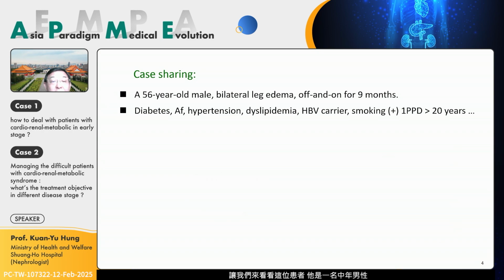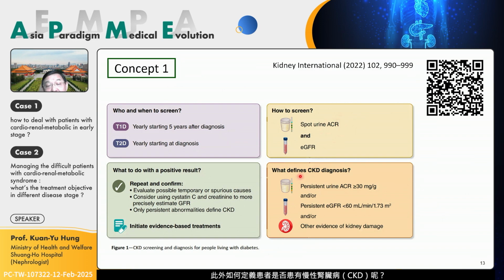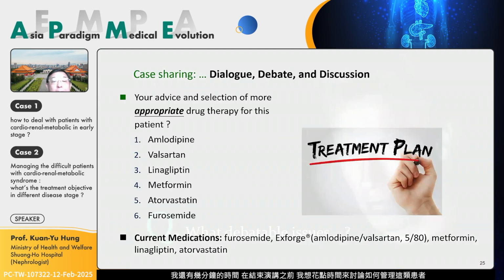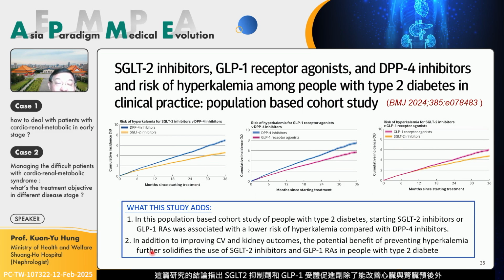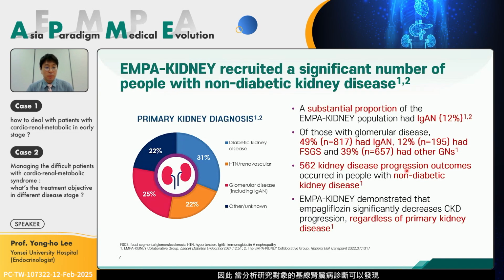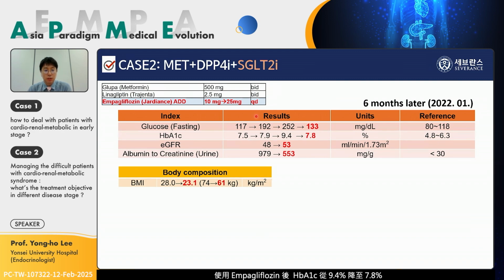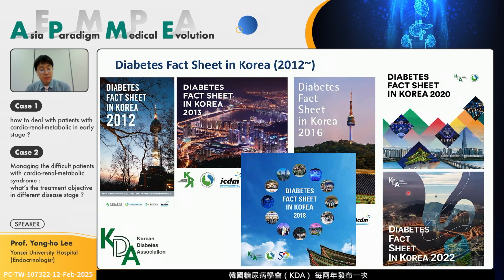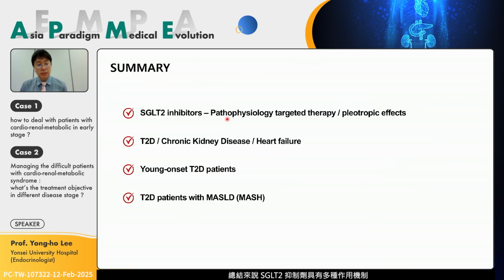【專案剪輯｜醫學研討】影響力公關 APME 中文字幕｜風紅影像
►► 直播內容 ◄◄

►► FH-STUDIO ◄◄

▪ 高清直播     ｜單機/雙機/多機/活動論壇直播/產品發表直播/品牌活動直播
▪ 商業影片     ｜活動紀錄/產品介紹動畫/紀錄短片/訪談影片
▪ 專業服務     ｜快剪快播/影像後製/４Ｋ/配音/攝影棚

▪  風紅在哪
台北市大安區泰順街60巷8號
▪  LINE @